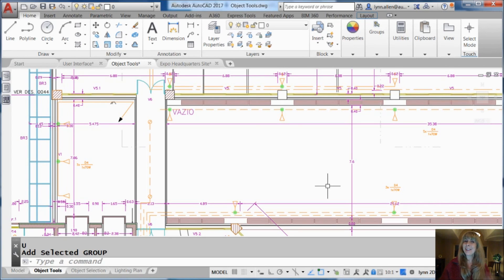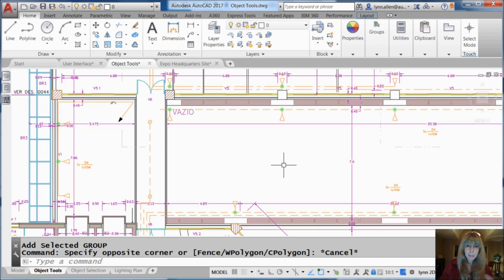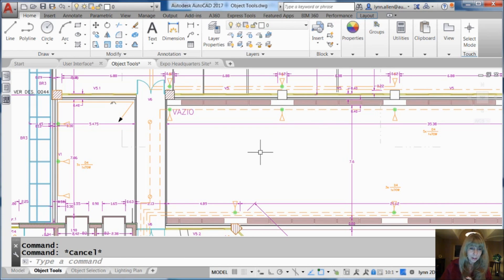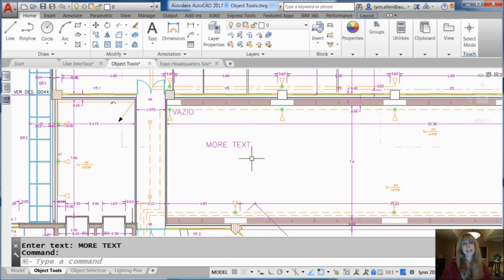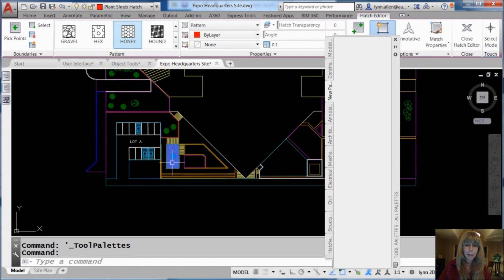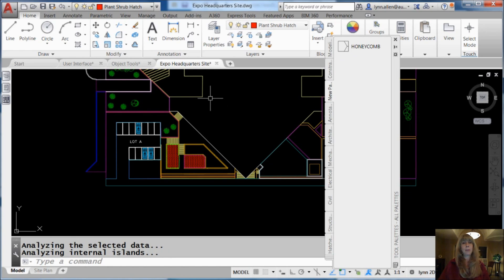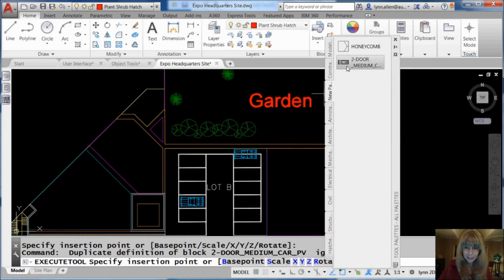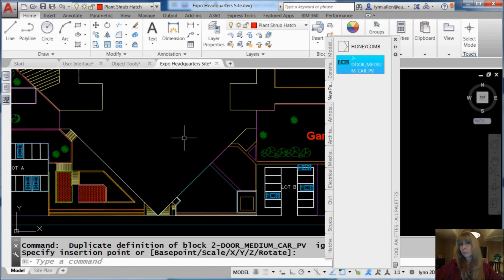Working on Someone Else’s AutoCAD Drawing (Lynn Allen/Cadalyst Magazine)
Have you ever needed to update a drawing that you didn’t create? You just need to add in a few objects, but you don’t want to go through the hassle of figuring out all the assorted settings and styles that were used. Join Lynn Allen as she shows you a couple of tricks that will help you get in and out of the drawing as quickly as possible — without having to find out anything about it!